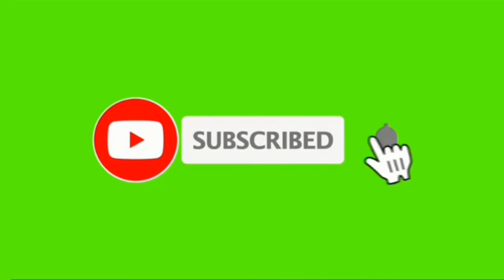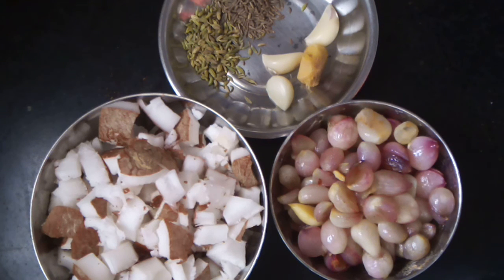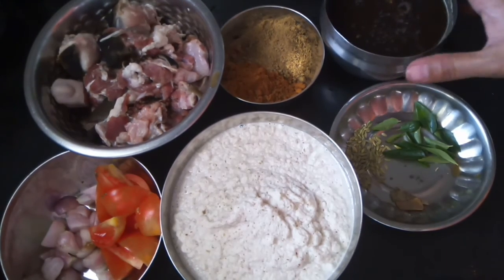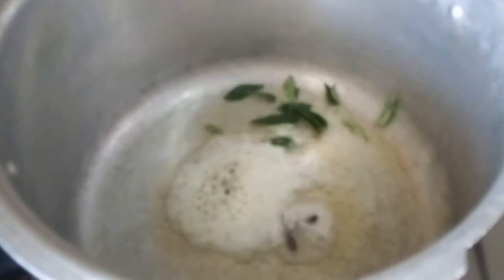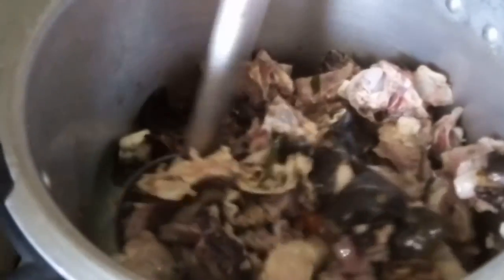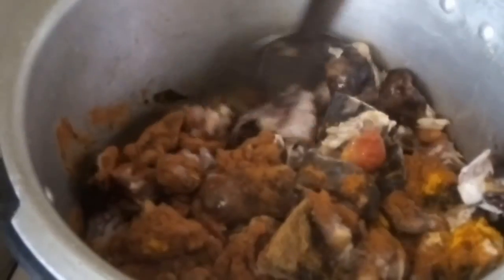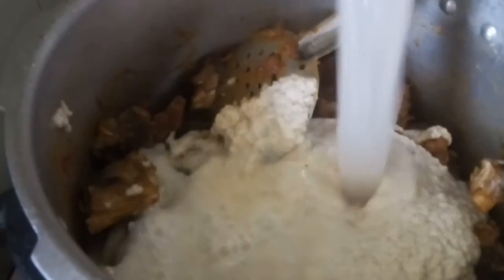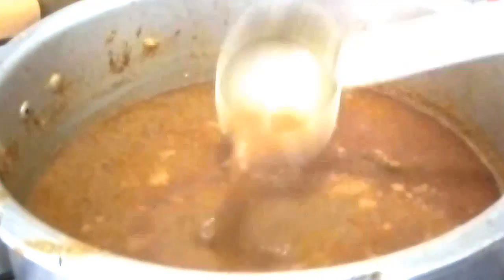Goat head curry | தலைக்கறி குழம்பு |thalaikari kulambu in tamil | ஆட்டு தலைக்கறி குழம்பு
This video is about the recipe of thalaikari kulambu...
Thalaikari kulambu is prepared in traditional way
Thalaikari kulambu is easy to make with this step by step explanation.